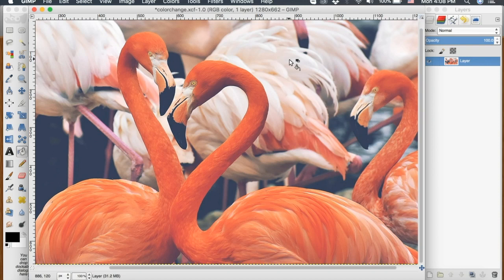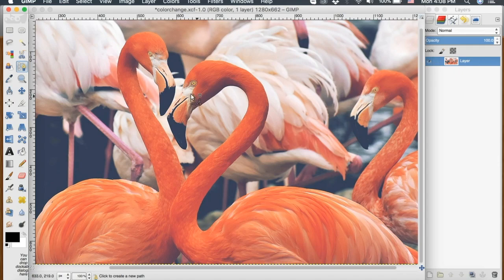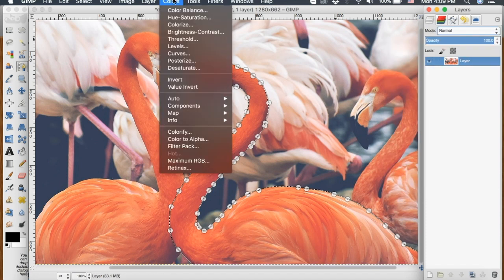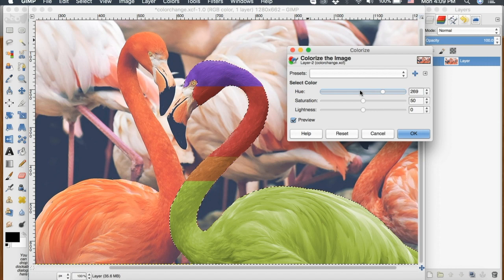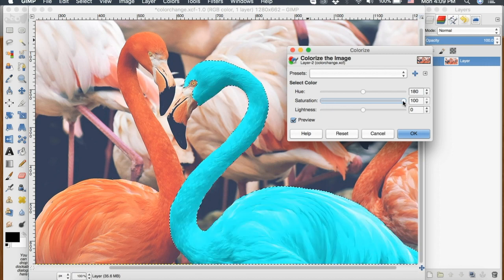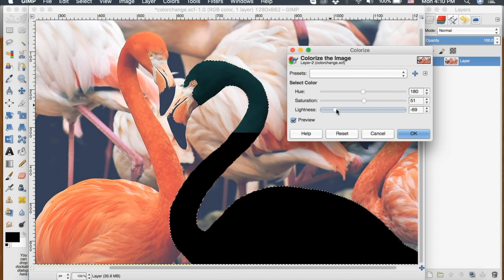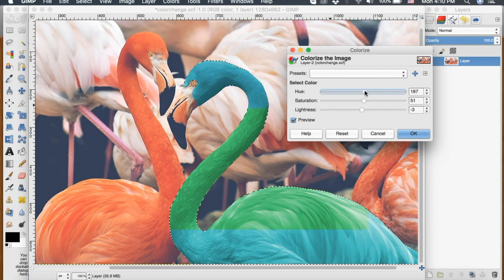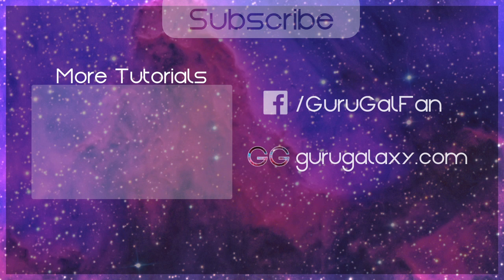GIMP: Change Any Color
Change the color of anything in Gimp! This method is more useful than painting over your selection, because you can adjust the hue at any time.